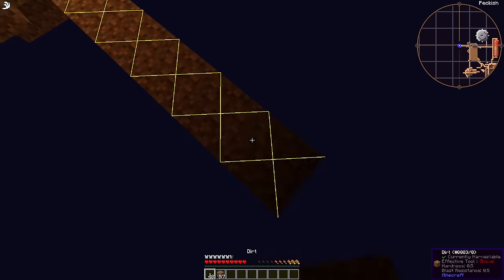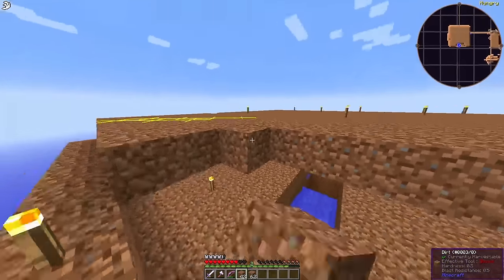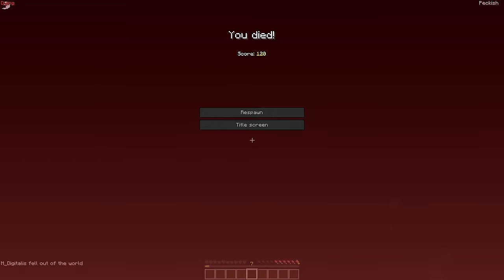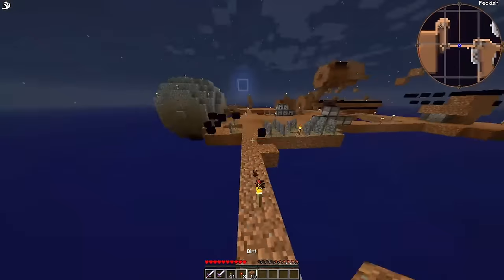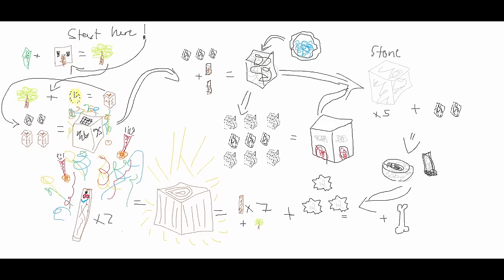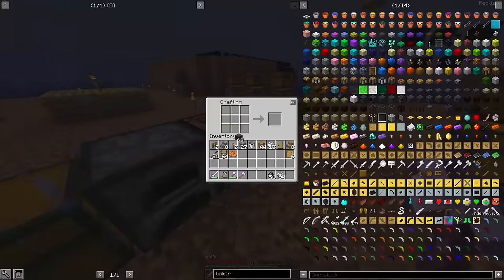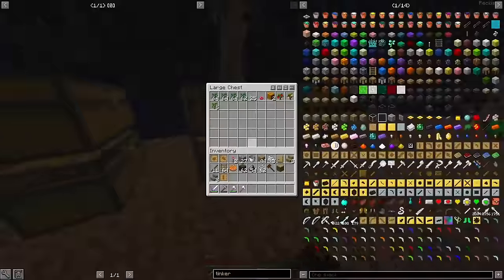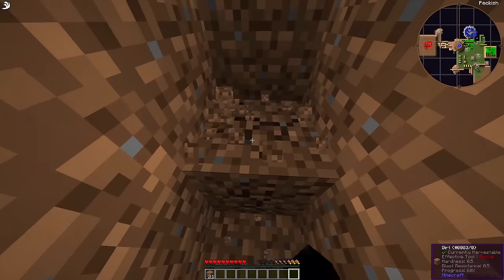Beating Minecraft's Hardest Modpack With Nothing // Episode 2 - It Takes A Village(r)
In this second episode of the series, I evolve my island from a dirt blob to an even bigger dirt blob, touch grass, get wood, and spend three and a half hours punching monsters in the ankles for rare drops.

GT - New Horizons is an intricately designed and custom-coded kitchen-sink style modpack built on the 1.7.10 version of Minecraft. It integrates hundreds of Minecraft's flagship mods into a Gregtech framework - completely overhauling the mods' traditional progression in the process, and radically rebalances any of the technologies those mods may offer.

Because doing things the normal way is 'too easy', I am following a ruleset based off of the (in)famous Garden Of Grind ruleset that places me in a completely empty superflat dimension. Every single resource I need, including blocks to stand on, has to be created out of nothing by finding clever workarounds and weird mechanics. Unlike in Garden Of Grind, I am not restricted to only my starting dimension - it's just that every other dimension starts out just as empty as my first one.

This pack is available on both the Curseforge and Technic launchers. You can also get the pack directly from the development GitHub.